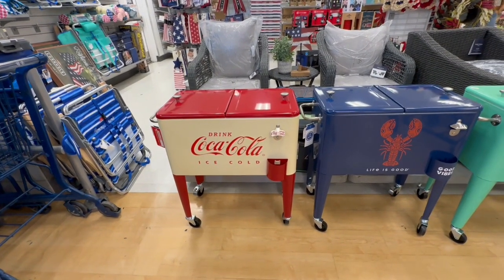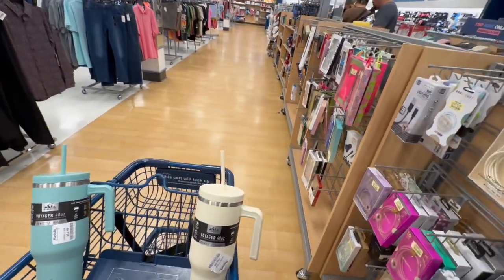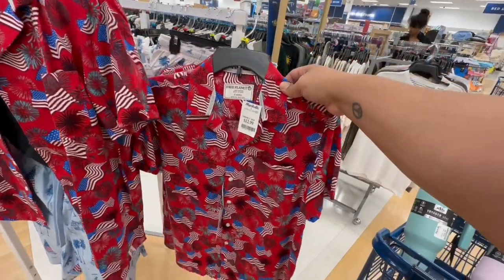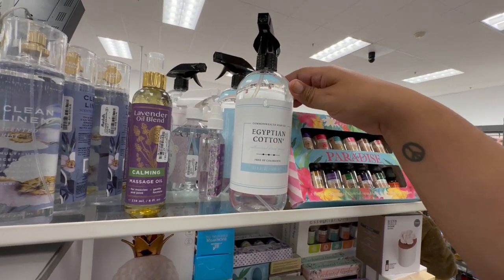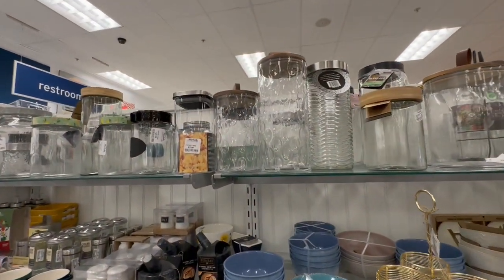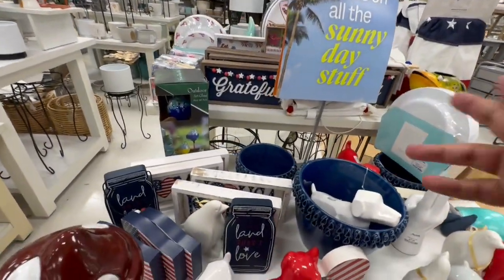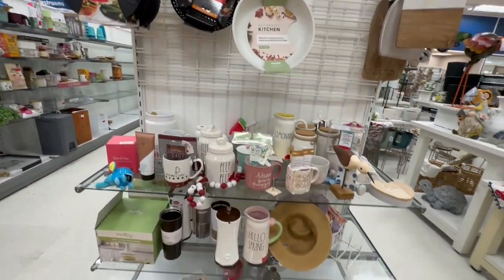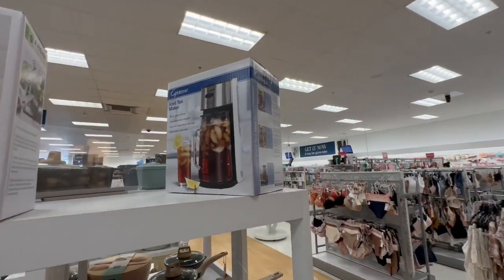🔥🤩 Marshalls HOTTEST Summer Finds + Makeup, Stanley Dupes, Must Haves at Marshalls! 💚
Shop With Me @ Marshall's 🤩 *$20 & under* Affordable makeup, clothes, summer accessories & more 🛍 Vamos a comprar a Marshalls! MARSHALLS NEW *cheap* SUMMER FINDS SHOPPING SPREE! HUGE SALE Marshalls Shop with me. Marshalls New Summer Finds 2023 Marshalls must buys this June 2023

To all The 99 and Dollar Tree shoppers thank you for always supporting me and helping me along the way! Thank you to the Queen of The 99 for all of the shout outs!

╚═╩══╩═╩═╩═╩╝╚╩═╩═╝ to  @Swaytothe99

SWAY F.